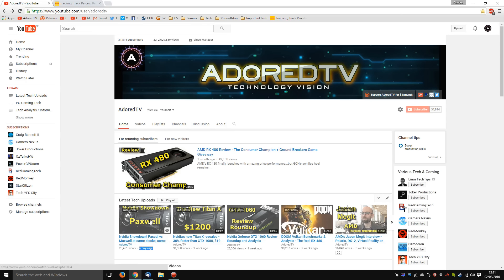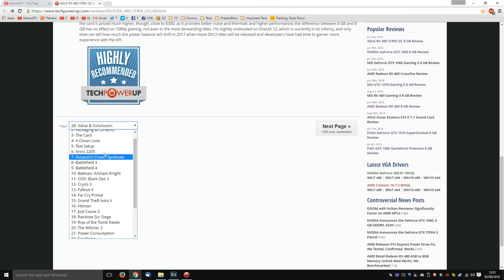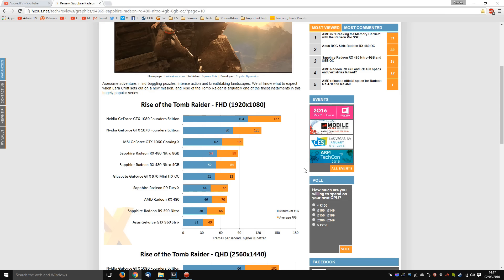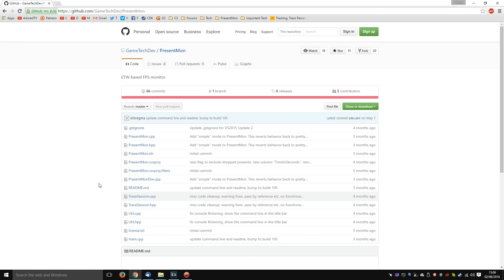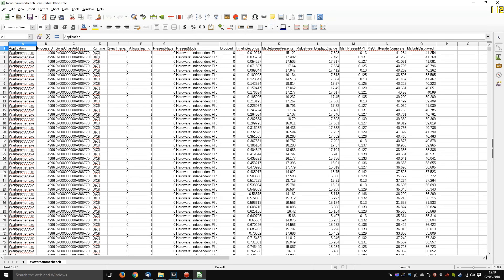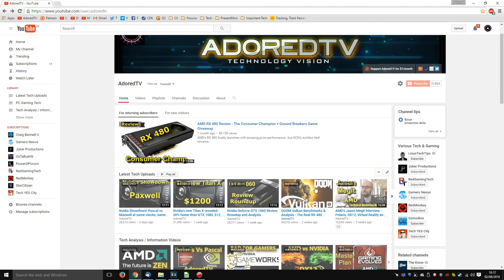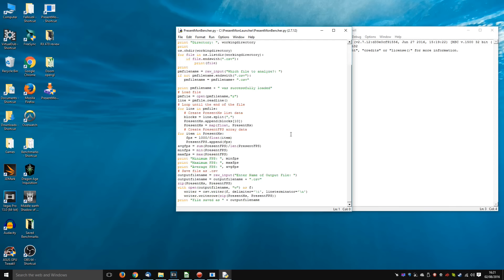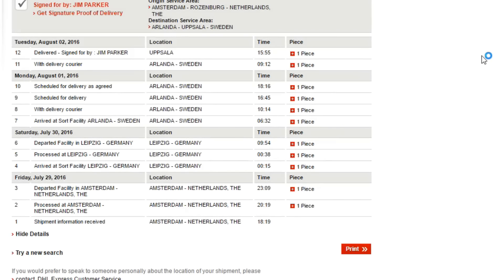Building a Better Benchmark - for DX12 and Vulkan.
Hopefully improving the DX12 and Vulkan benchmarking experience, with tweaks to PresentMon.